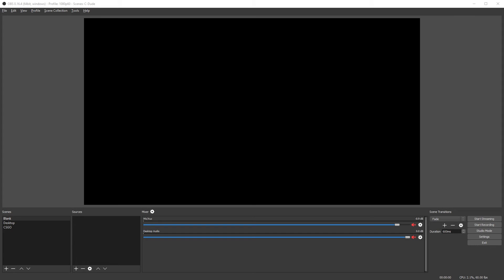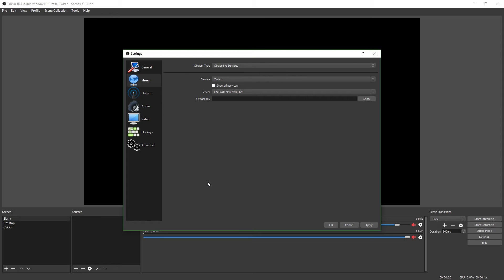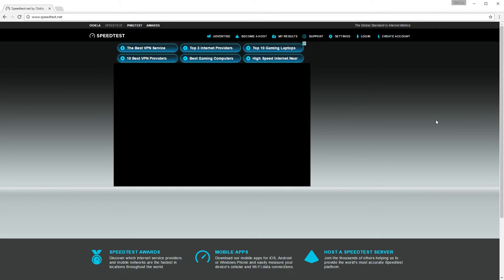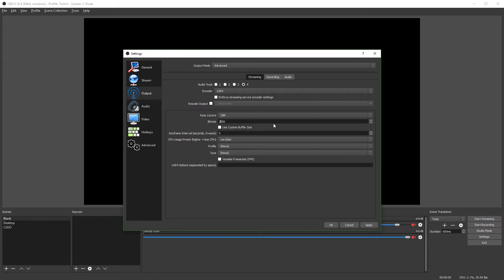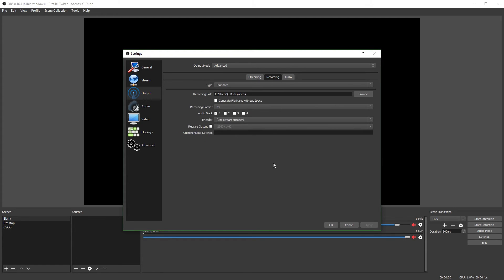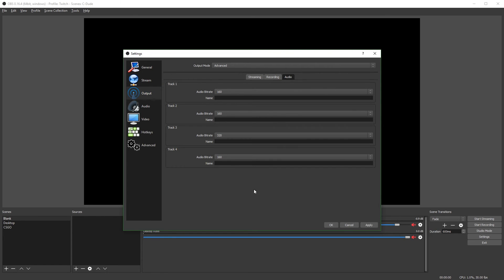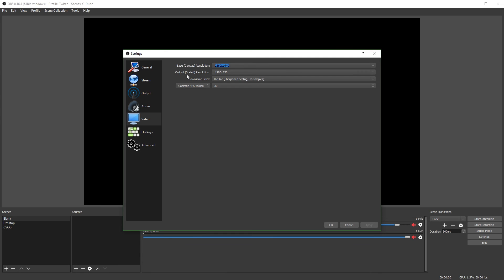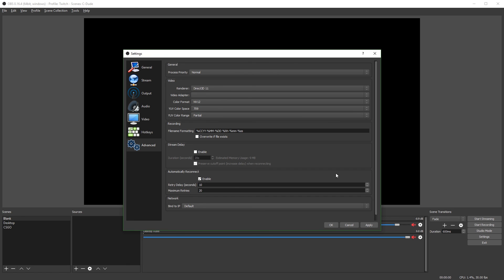How To Stream To Twitch Using OBS (OBS Twitch Settings)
Subs at time of posting: 15